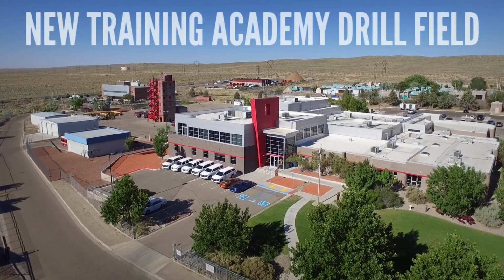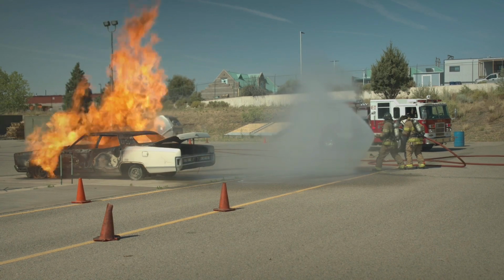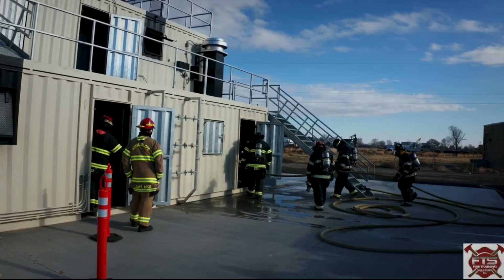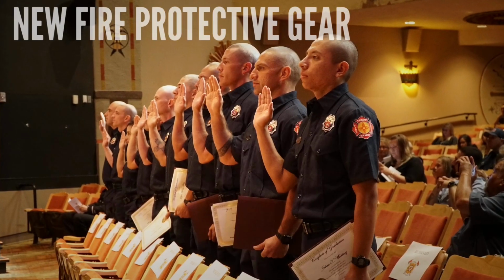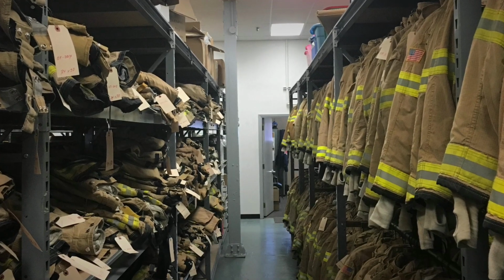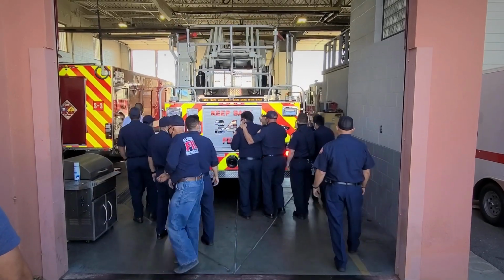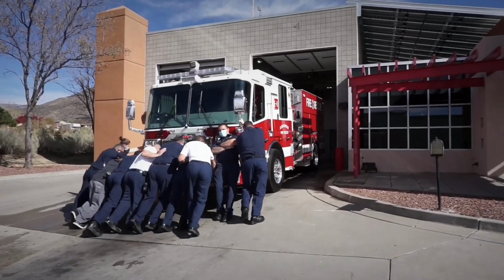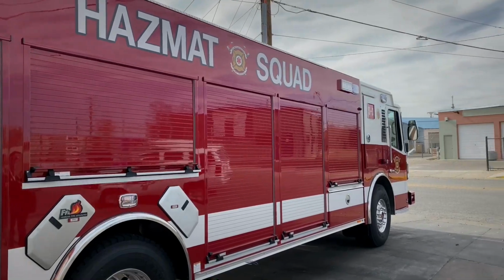AFR 2019 Capital Outlay Projects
Albuquerque Fire Rescue would like to thank New Mexico Governor Michelle Lujan Grisham and our New Mexico Legislators for their support in helping fund several projects and fire apparatus. This investment in first responders provides the citizens of Albuquerque and the metro area with modern equipment in emergency situations and safer working environments for our firefighters.